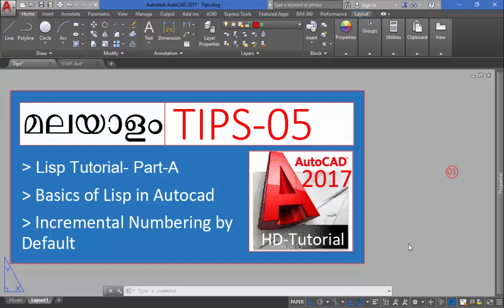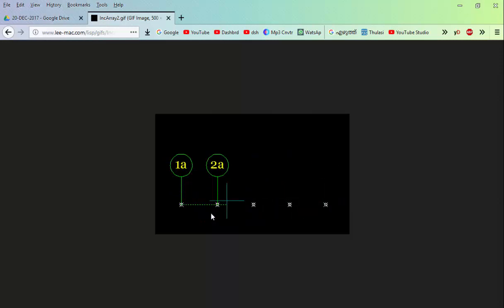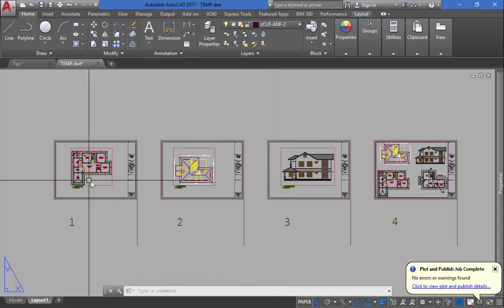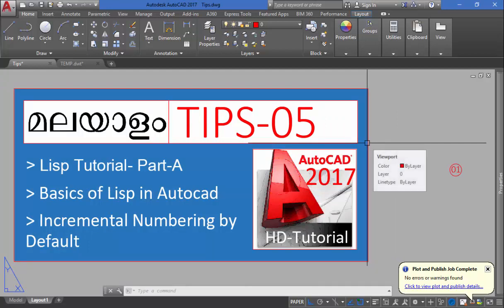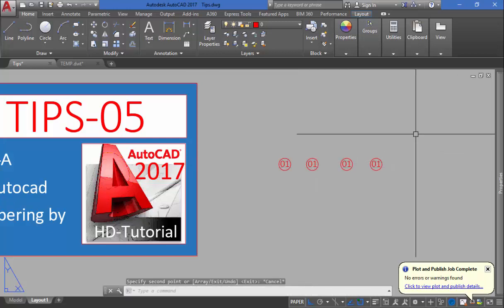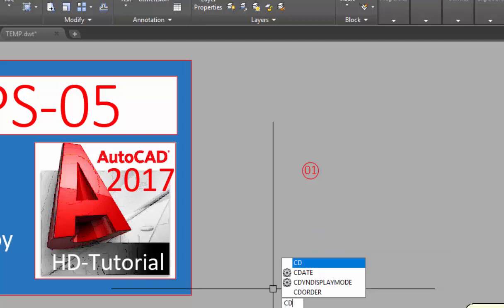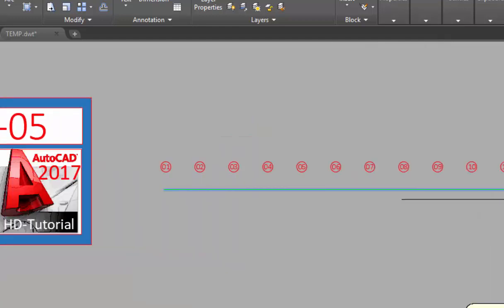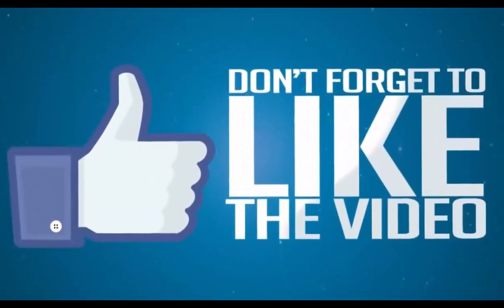Autocad LISP Tutorial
നിരവധി ആവർത്തന വർക്കുകൾ  ഓട്ടോമേറ്റ് ചെയ്യുന്നതിന് LSP  ഉപയോഗിച്ചുകൊണ്ട് എളുപ്പമാക്കാം.
ഉദാഹരണമായി ഒരറ്റ ക്ലിക്കിൽ നമുക്ക് 100 ലദികം ഷീറ്റ് പ്രിന്റ് ചെയ്യാൻ പറ്റും
ഈ വീഡിയോസ് LSP  ഉപയോക്കുന്നതിന്റെ  ആണ്
Basics of Autocad LISP.